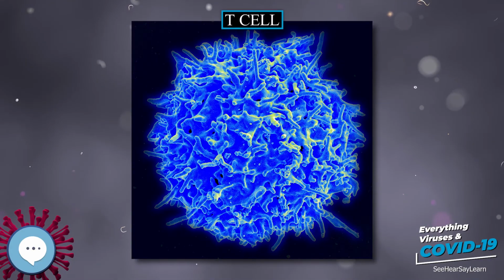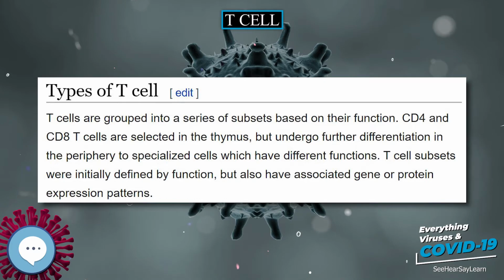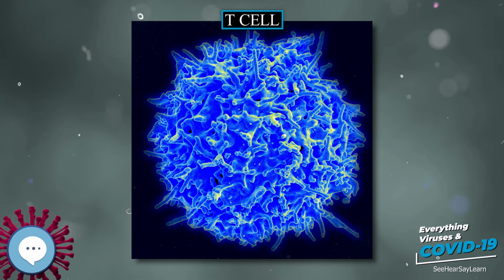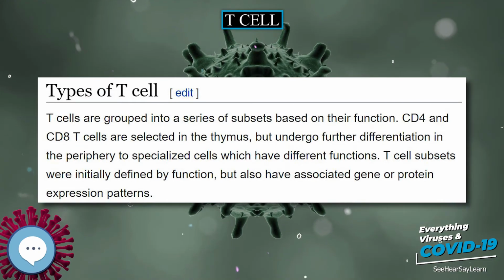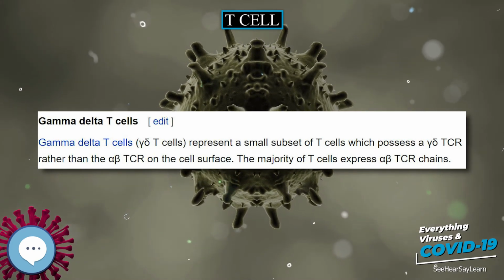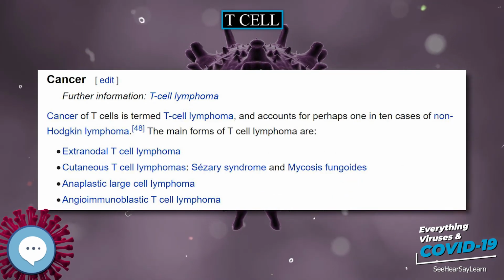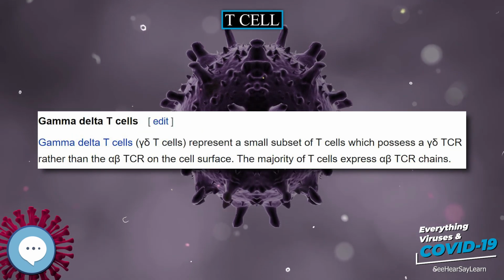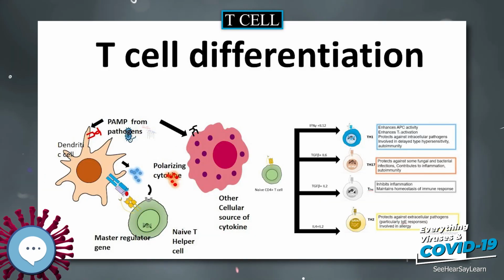T cell 🧫👩🏾‍⚕️🤒 Everything Viruses & COVID-19 🤒👩‍⚕️🧫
A T cell is a type of lymphocyte which develops in the thymus gland (hence the name) a
A T cell, or T lymphocyte, is a type of lymphocyte (a subtype of white blood cell) that plays a central role in cell-mediated immunity. T cells can be distinguished from other lymphocytes, such as B cells and natural killer cells, by the presence of a T-cell receptor on the cell surface. They are called T cells because they mature in the thymus from thymocytes (although some also mature in the tonsils). The several subsets of T cells each have a distinct function. The majority of human T cells rearrange their alpha and beta chains on the cell receptor and are termed alpha beta T cells (αβ T cells) and are part of the adaptive immune system. Specialized gamma delta T cells, (a small minority of T cells in the human body, more frequent in ruminants), have invariant T-cell receptors with limited diversity, that can effectively present antigens to other T cells and are considered to be part of the innate immune system.
nd plays a central role in the immune response. T cells can be distinguished from other lymphocytes by the presence of a T-cell receptor on the cell surface. These immune cells originate as precursor cells, derived from bone marrow, and develop into several distinct types of T cells once they have migrated to the thymus gland. T cell differentiation continues even after they have left the thymus.
Principles of Virology (ASM Books)
Molecular Virology of Human Pathogenic Viruses